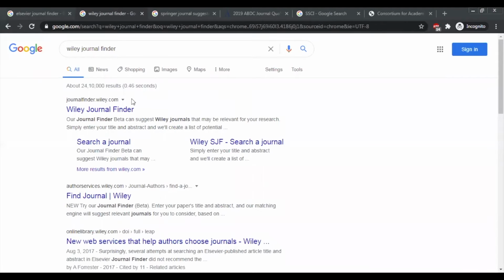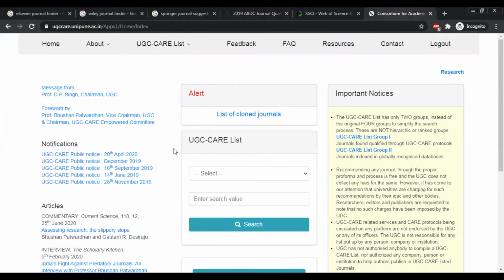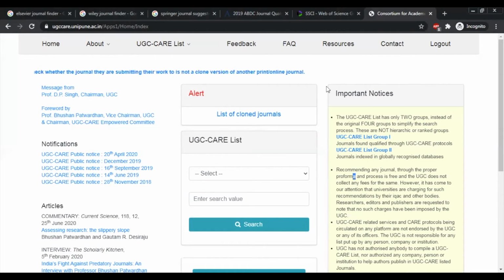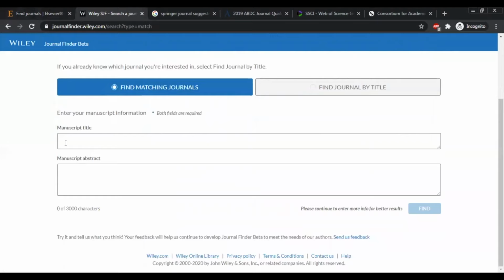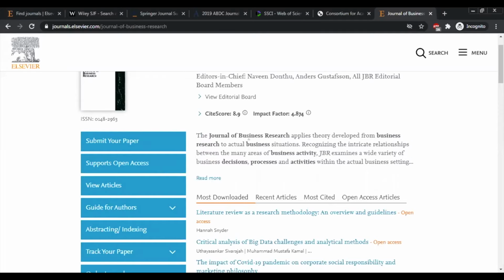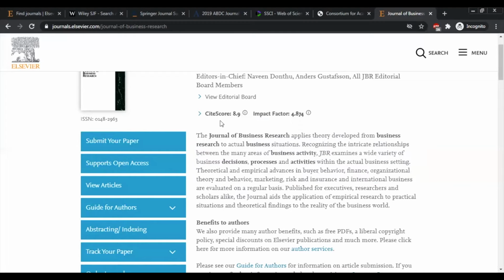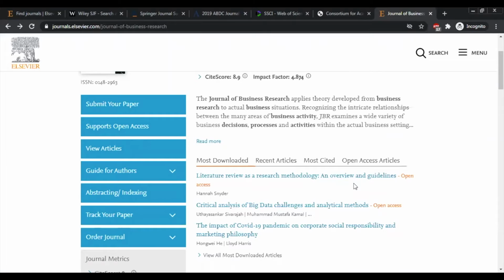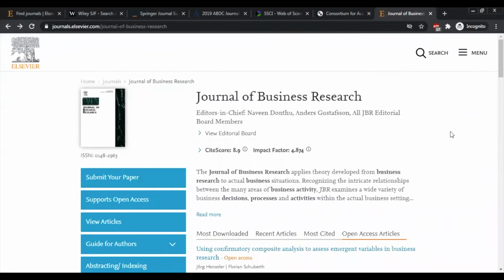Finding Appropriate Journal